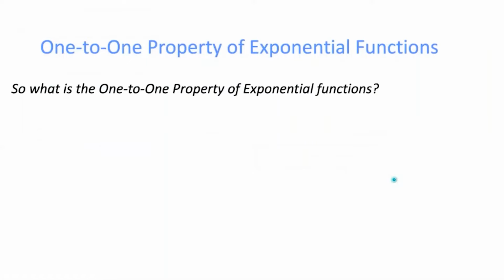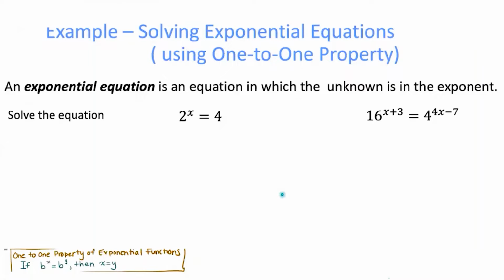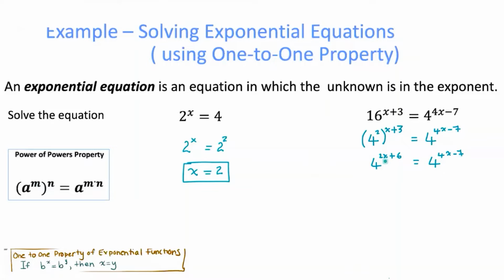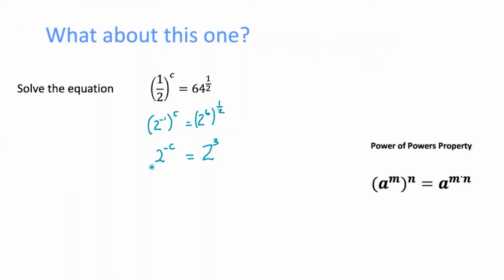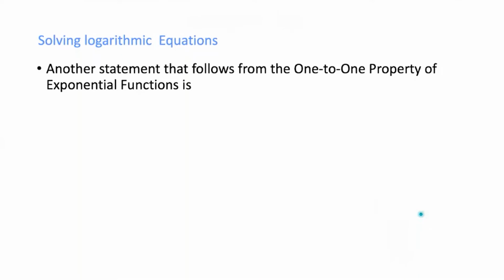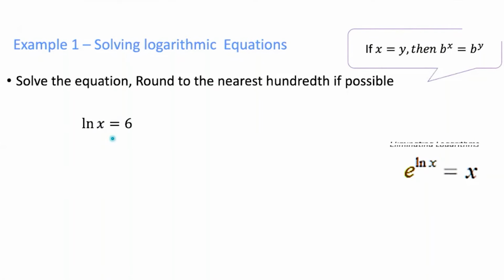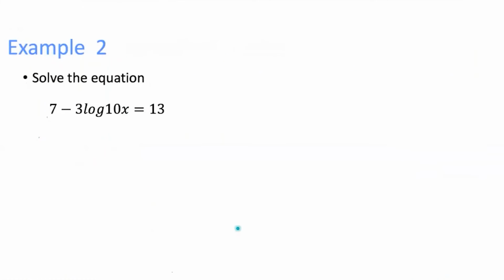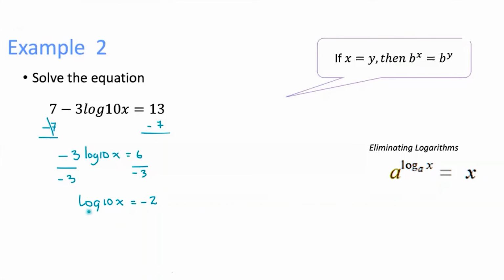Exponential and Logarithmic Equations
one to one property to solve exponential and logarithmic equations, 1to1  log property 1-1 log equations, Exponential and Logarithmic Equations Lesson Reference  Grade 11 Advanced Math Book: Algebra 2 McGraw-Hill's Integrated Math Series